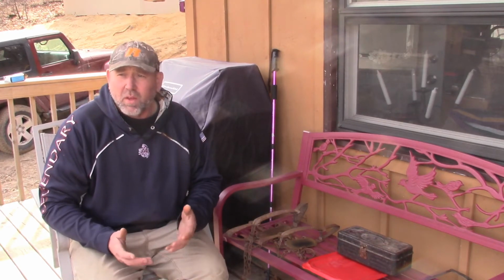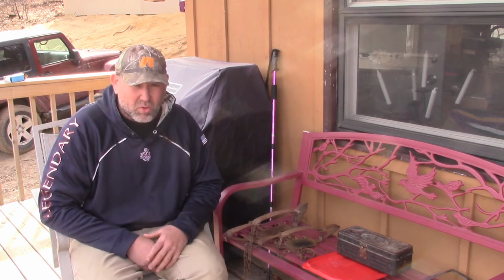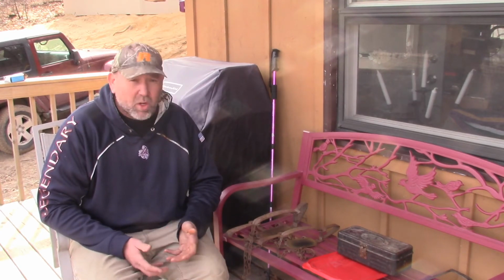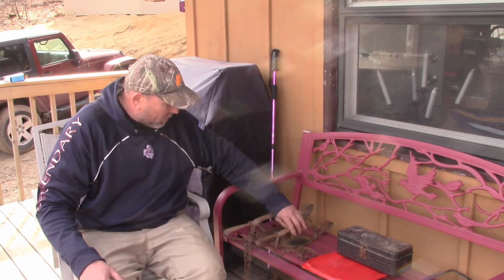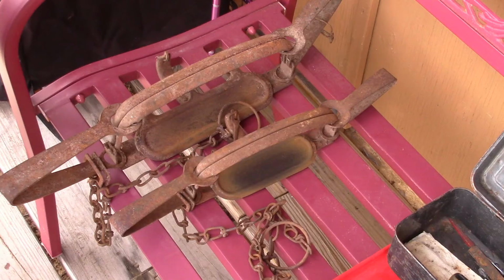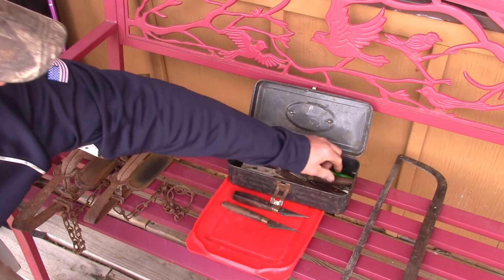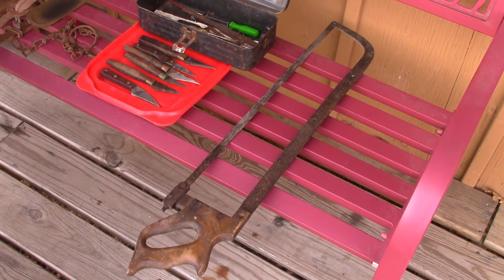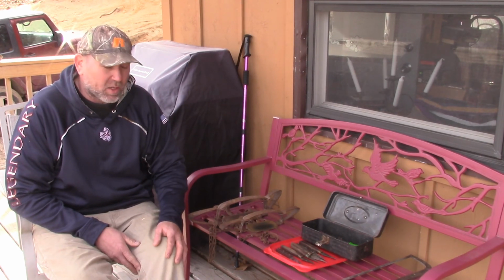Old Animal Traps And Skinning Knives | Family Heirlooms?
Paul's dad gave him some old traps, skinning knives and a venison saw that he's had for a very long time. It means a lot to Paul to be given these things, but he's hoping someone in youtubeland can tell him a little bit more about the traps themselves.

Getting mail is WONDERFUL! If you'd like to send something here is the address :)
Vail/Homesteading Ways
15300 W. Howard Ave.

If you make a purchase within 24 hours of clicking, we get a small commission NO MATTER WHAT YOU BUY and it helps us to be able to continue making these videos :)